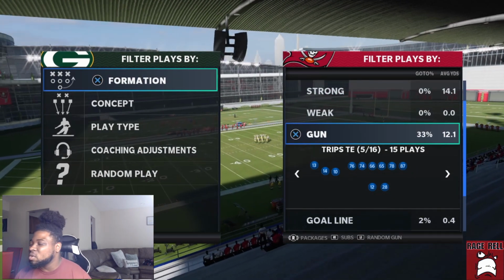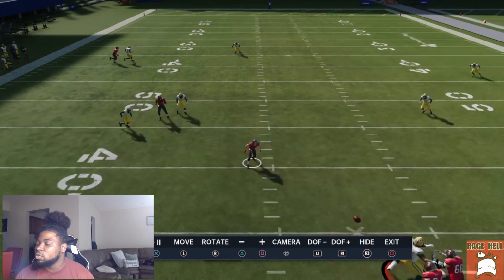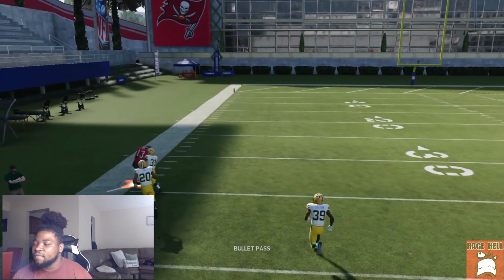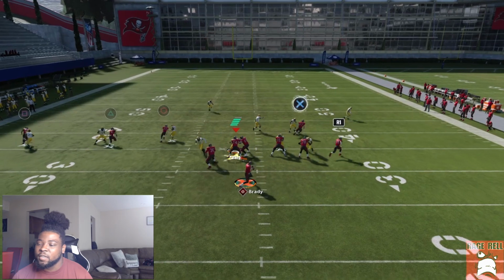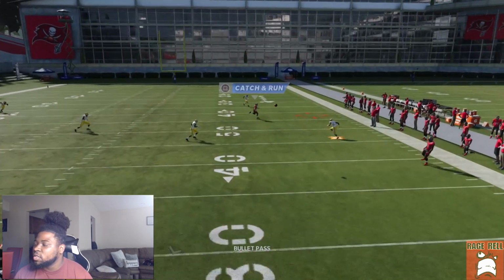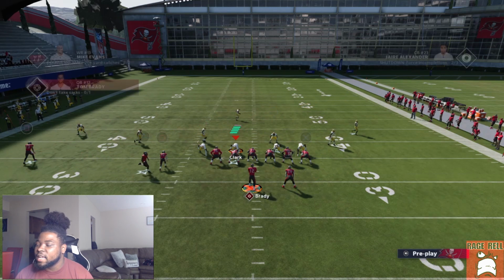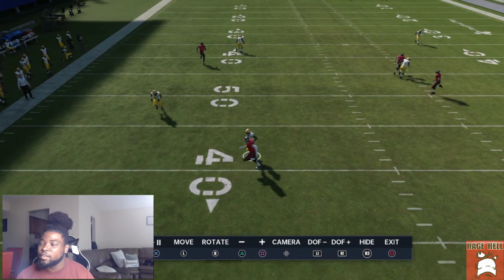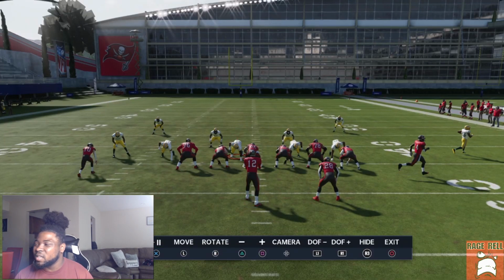These Are My BEST Setups From Trips TE! | Dominate With These Plays!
Timestamp:

Playbook: Bills, Browns, Chargers, Dolphins, Patriots, Raiders, Vikings

DOUBLE IN SAIL

Setup 1

Vs Cover 3 - 2:15
Replay Showing Reads - 2:53

Vs Cover 2 - 4:36

Vs Man - 5:31

Setup 2

Vs Cover 3 - 7:09

Vs Cover 2 - 8:19

Vs Man - 8:41

CURL FLAT

Vs Cover 3 - 9:55
Replay Showing Reads - 10:39

Vs Cover 2 - 11:20
Replay Showing Reads - 12:02

Vs Man - 13:15
Replay Showing Reads - 13:51

Category: Gaming

Madden 21
MUT 21
Mut ps4
Mut Xbox
Blackreign4
Blackreign 4 Tournament Madden 21
YoBoy Pizza
Bralen Miller
K-aus
MMG Wheel of Mut
MMG
Zirksee
Zan
TheActualCC
MikeMAACC
Pac Jr Gaming
HuddleGG
Goated Millz
Civil Madden 21
Flight